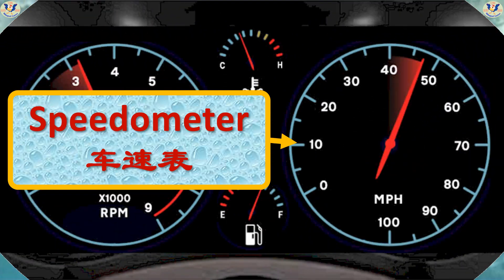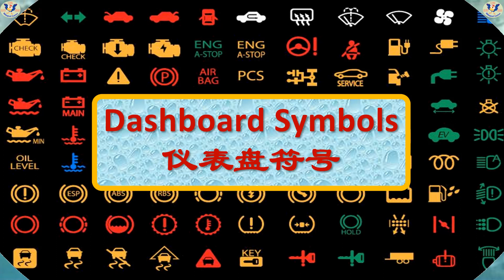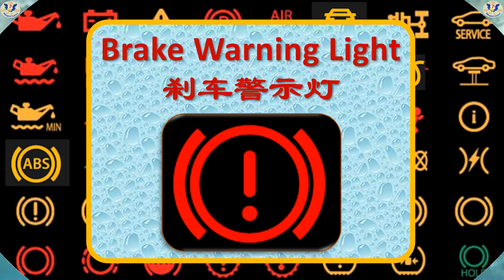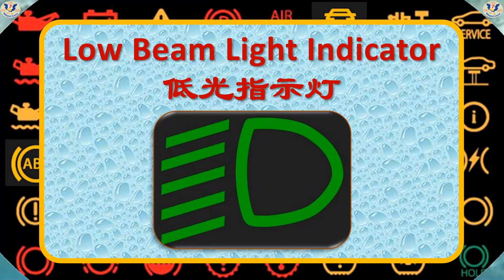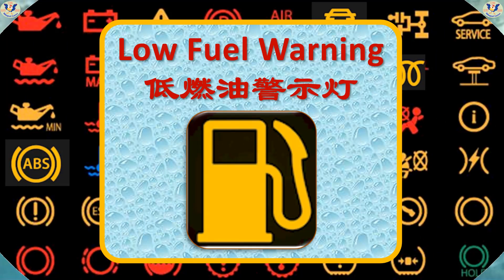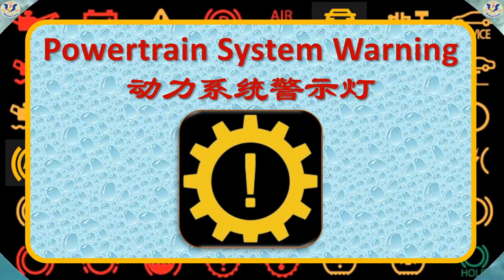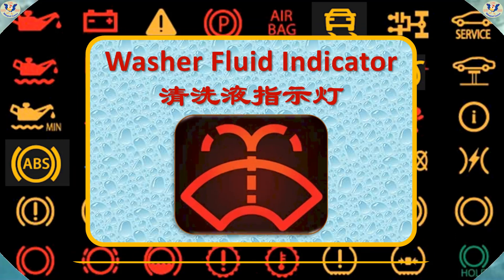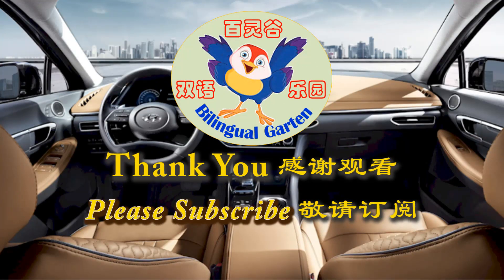Car Dashboard 汽车仪表盘符号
Bilingual Visual Dictionary Series 英中图像词典: Car Parts Series: Part 3 Car Dashboard Symbols  汽车部件系列 :  第3集 汽车仪表盘符号

Items included in this video: car dashboard, speedometer, tachometer, odometer, Fuel Gauge, engine temperature gauge, dashboard symbols,  air-conditioning system, airbag warning light, anti-lock brake system warning light, battery alert light, brake warning light, brake pad warning, check engine warning, engine temperature warning light, cruise control indicator, low beam lights indicator, high beam lights indicator, Bulb Monitoring Warning, Door open warning, fog beam indicator, low fuel warning light, low tire pressure warning light, oil pressure warning light, parking-brake warning light, parking lights indicator, powertrain system warning, Power Steering Warning, seat belt reminder light, traction alert light, turn indicator light, washer fluid indicator light, windshield defrost Indicator, key fob battery warning, service reminder light

Educational video series helping kids watch and learn Chinese or English. Learn Chinese and/or English words with video and pronunciation.

Bilingual Garten 百灵谷双语乐园
Please watch other videos on this channel 请观看本频道的其它视频：